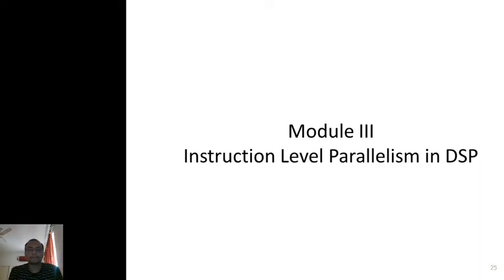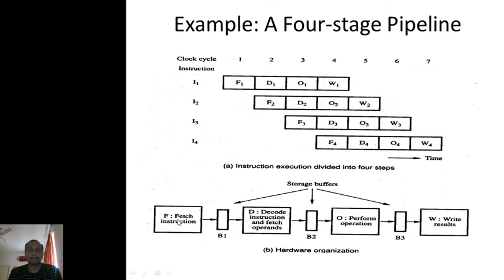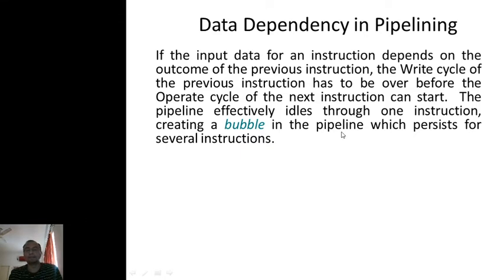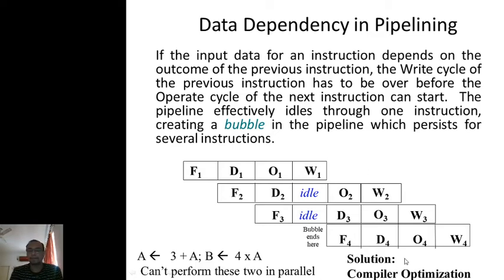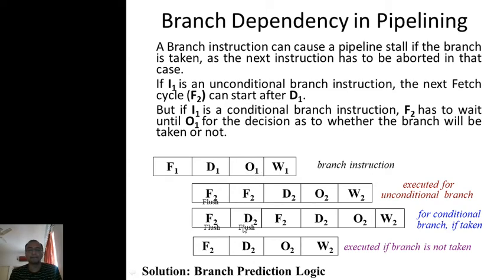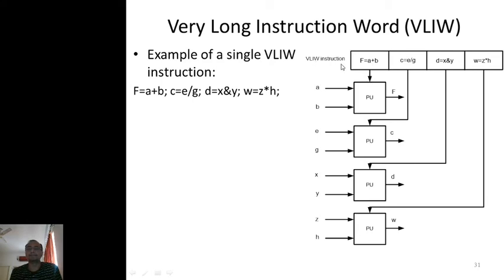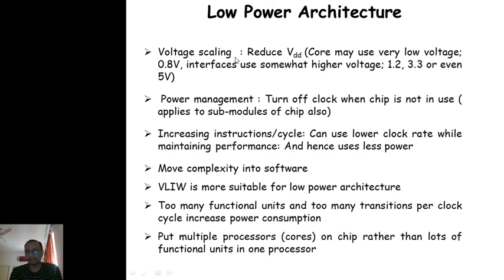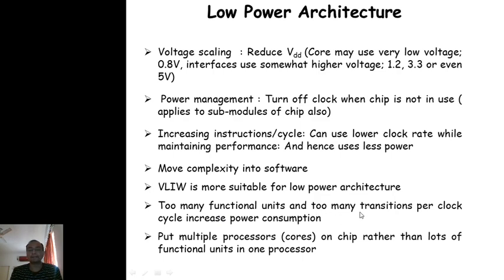PDPU SoT ICT Sem6 DSP JIGARSHAH Unit4 Module3&4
This video explains Instruction and Data Level Parallelism in DSP chips